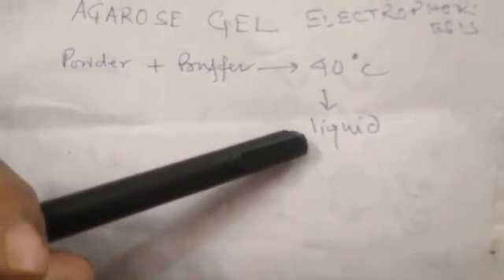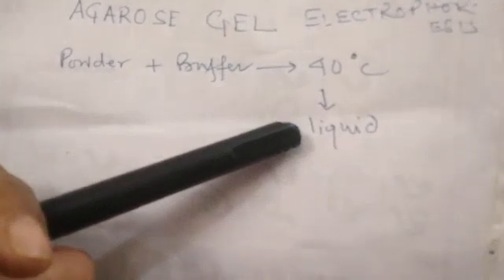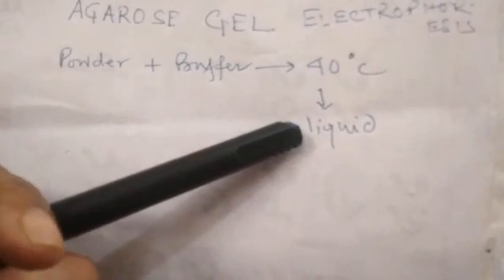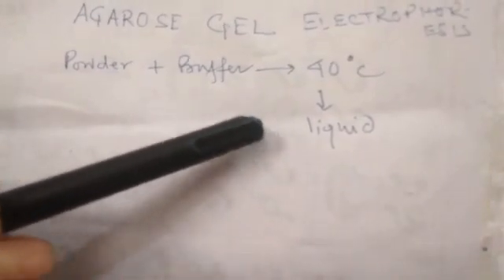Biotechnology: principles & process-3;Gel electrophoresis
Explanation for class Xl